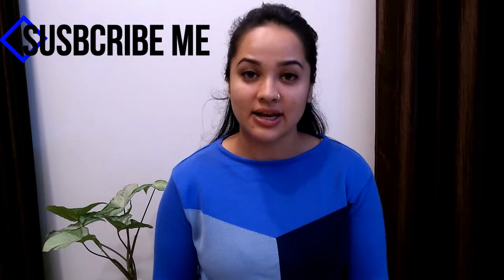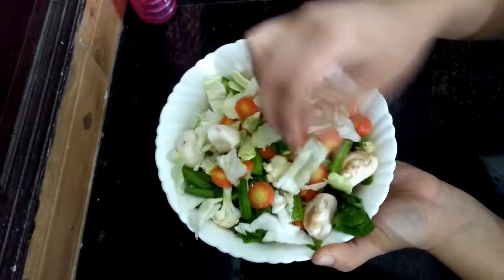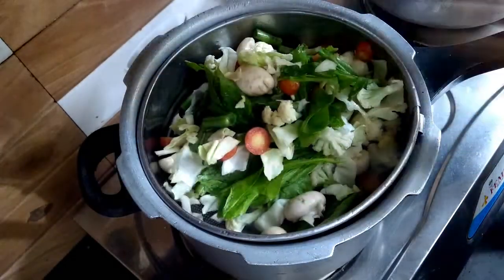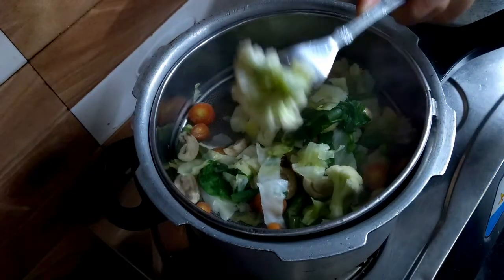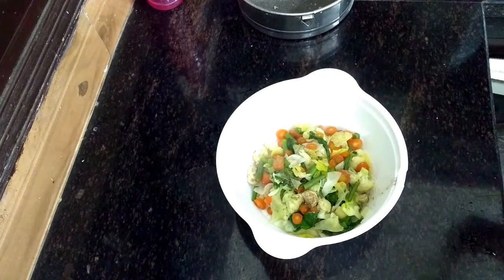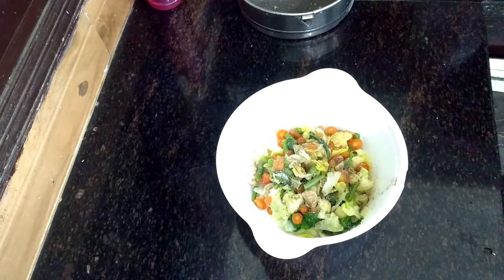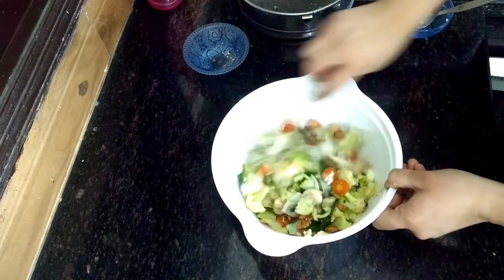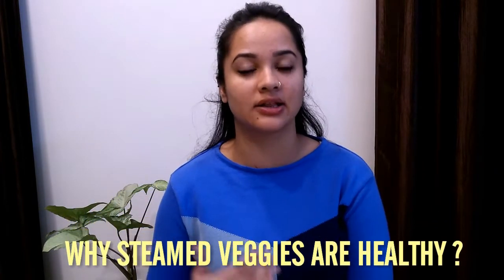Steamed Vegetables (With Lemon & Seasoning) For Quick & Easy Weight Loss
INGREDIENTS :- SERVINGS 2
1 CARROT / GAJAR
1/2 CUP CABBAGE / PATTA GOBHI
1/2 CUP CAULIFLOWER / PHOOL GOBHI
SPINACH LEAVES / PALAK
6 MUSHROOMS
5 TO 6 FRENCH BEANS / FALIYA
1 LEMON
1 TSP BLACK PEPPER POWDER / KALI MIRCH
SALT TO TASTE
4 TBSP CRUMBLED PANEER / COTTAGE CHEESE

STEAMED VEGGIES ARE BEST OPTION IF YOU WANT TO LOOSE WEIGHT QUICKLY. LOOSING WEIGHT IS NOT SO HARD IF YOU ADD GOOD DIET TO YOUR MEAL.SO DO ADD THIS HEALTHY VEGGIES IN YOUR DAILY MEAL IF YOU REALLY WANT TO REDUCE YOUR WEIGHT .